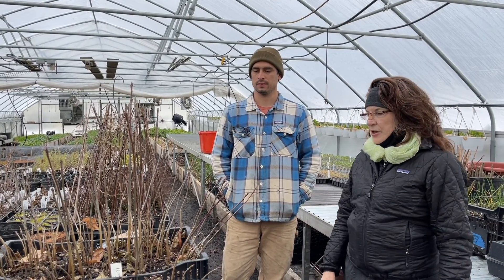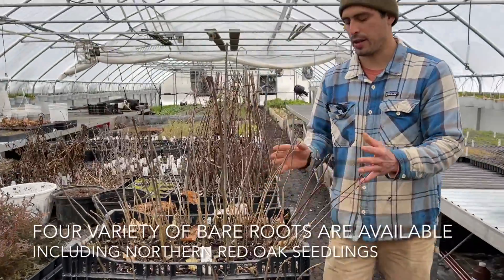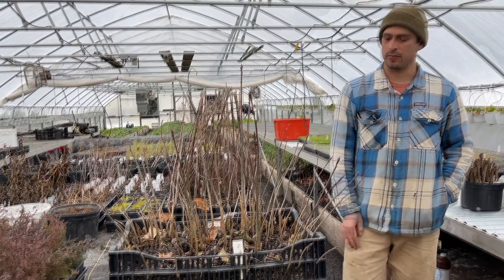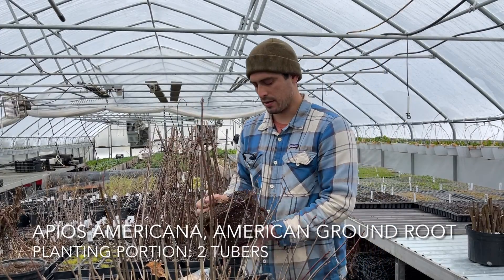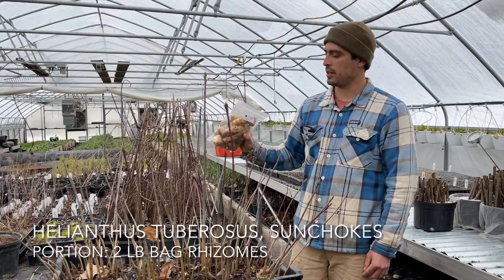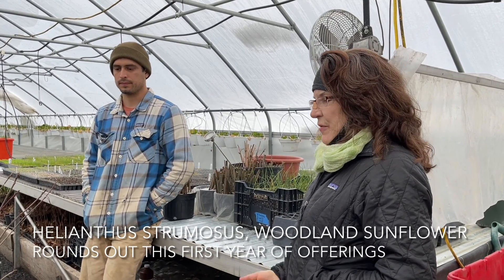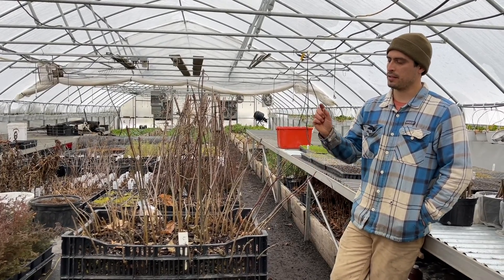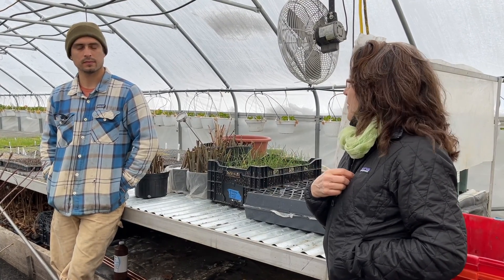Tait Farm Bare Root Native Plants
It is our first year selling Tait Farm Bare Root Natives. We have 4 species available on our local website and in the greenhouse. Bare root means that the plant has not been potted; instead, plants are harvested from their growing beds in the fall and the soil is removed from their roots. They may look funny now, but there are many advantages to choosing bare root. Bare-root plants can more quickly acclimate to new soil conditions when planted and get a vigorous head start on growing a strong root system right away before producing leaves and flowers.